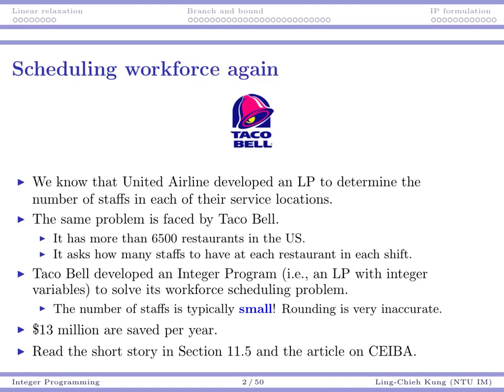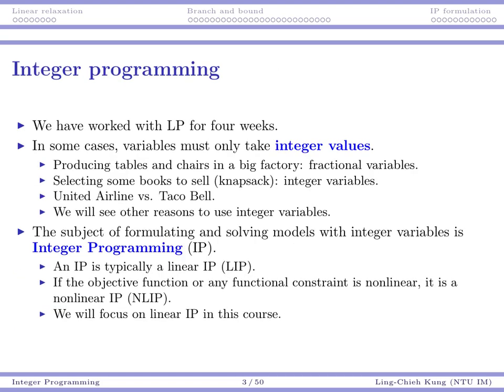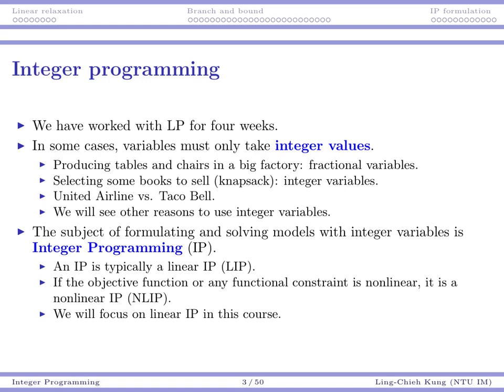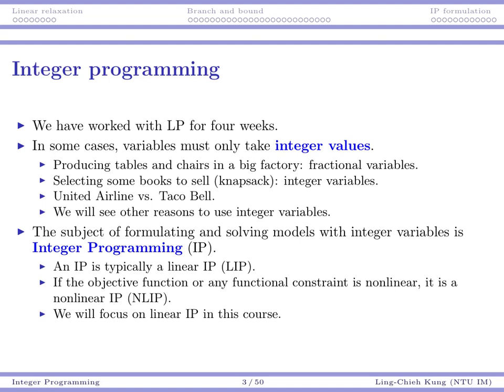Lecture 7.1 for 2015/4/16 (OR 2015)